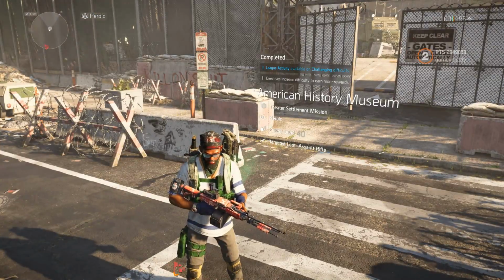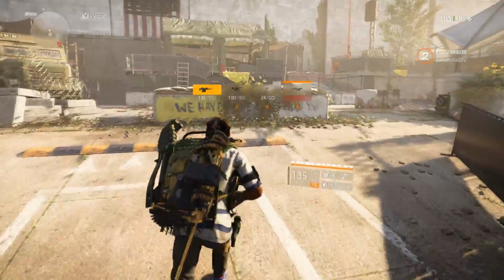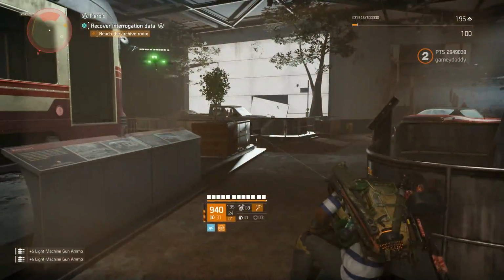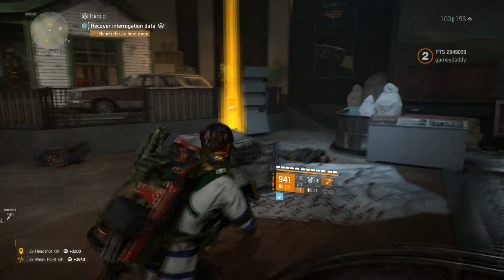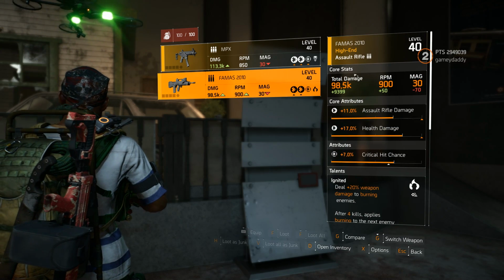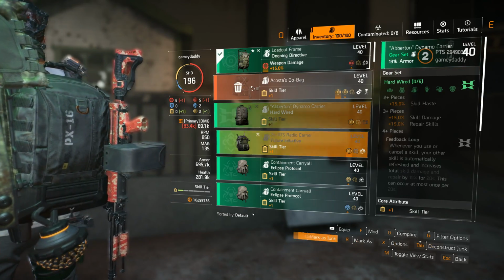The Division 2 PTS - Ongoing Directive + Bullet King = Unlimited Bleed Damage (In Depth Analysis)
Ongoing directive so far has the strongest bleed potential in the game. as we speak. pair it with a bullet king and the potential is unlimited.